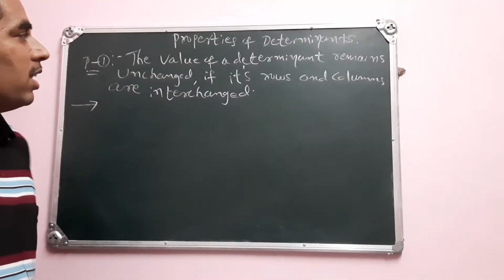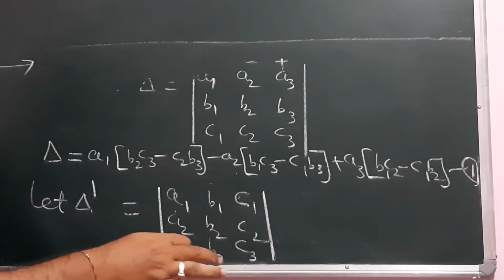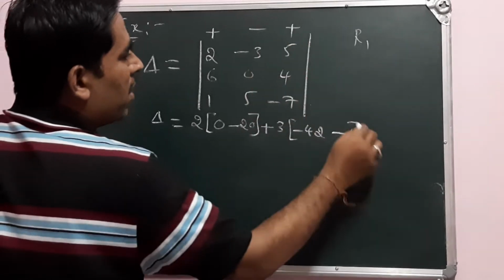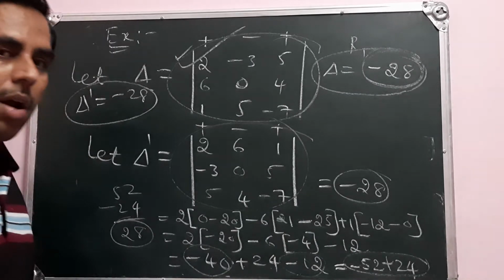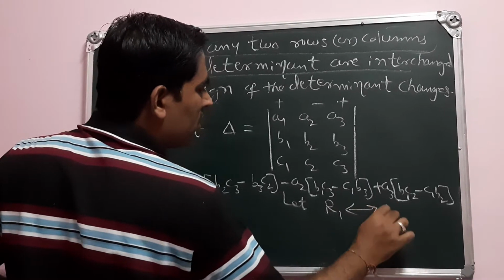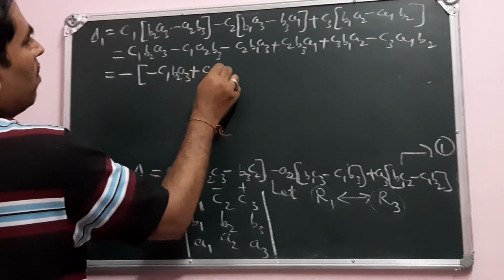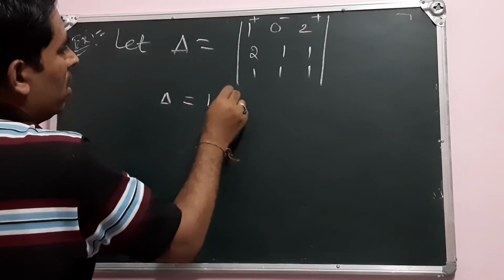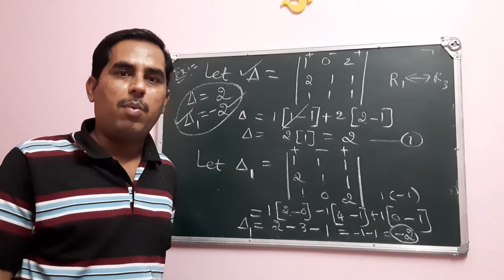PROPERTIES OF DETERMINANTS(1)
understanding the  basic properties of 3x3 determinants with examples.
these properties will be helpful to reduce the determinsnts without actually  expanding them.